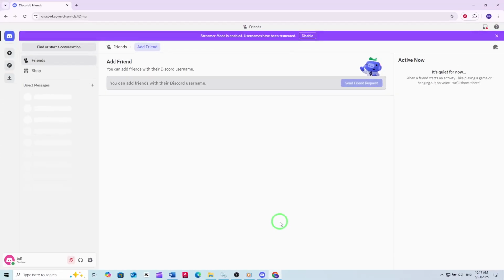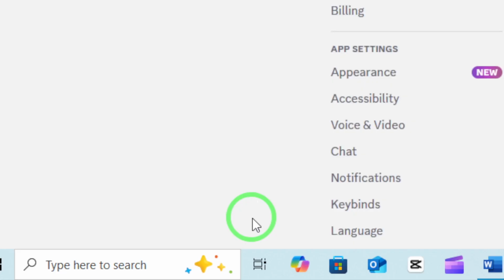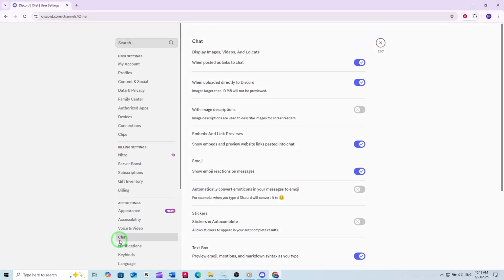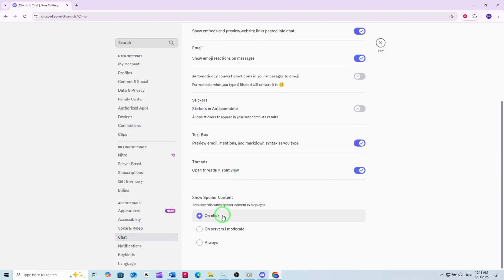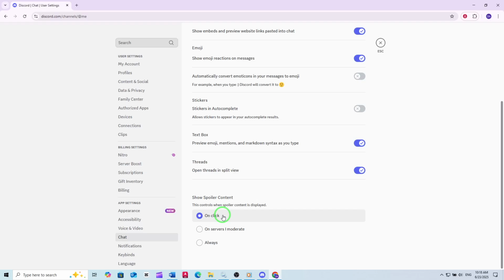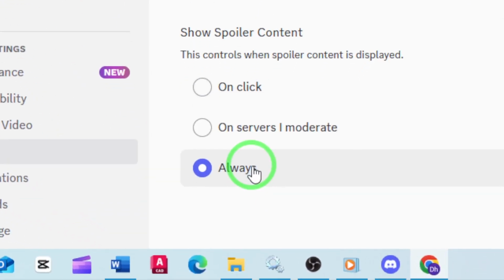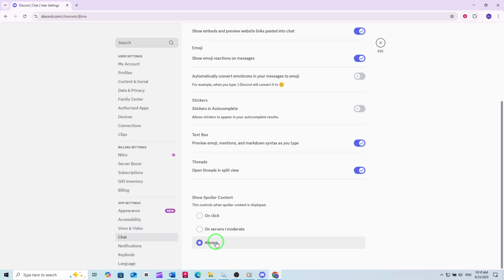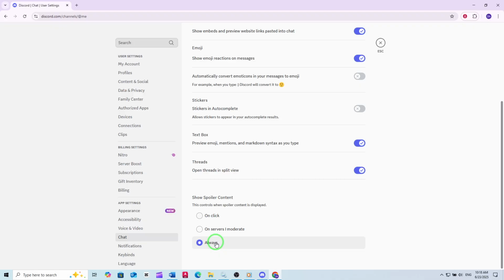How To Show Spoiler Content On Discord Web On PC (New Update)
Learn how to show spoiler content on Discord Web on PC with the latest update. This quick tutorial will help you easily reveal hidden messages and spoilers in your Discord chats, keeping you up to date with Discord’s newest features.

Follow these simple steps:

1. Open Discord from your browser

2. Click on the Gear icon at the bottom left corner

3. Enter to Chat

4. Under Show spoiler content, choose Always

Stay in control of your chat experience by managing how spoilers appear on Discord Web. This guide is perfect for anyone wanting to see all hidden messages without extra clicks.-

Chapters:
00:00 Intro
00:12 Soultion
01:05 Outro